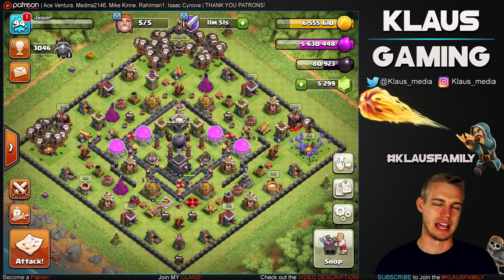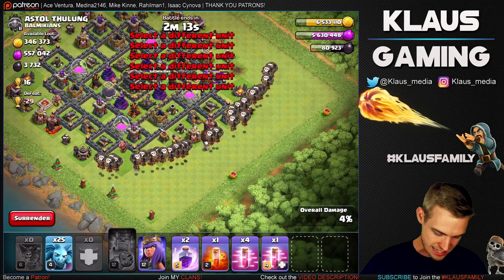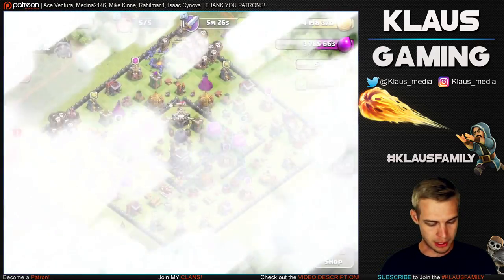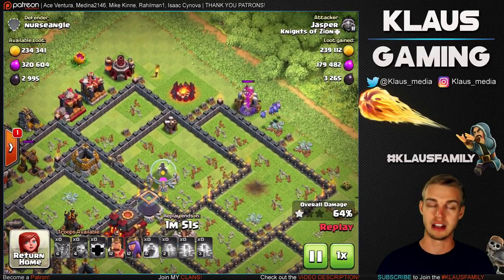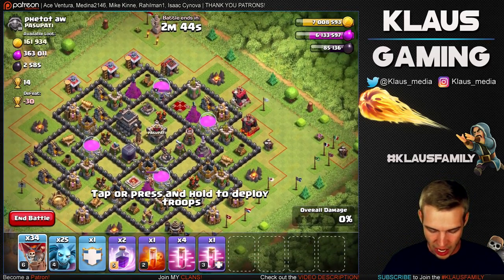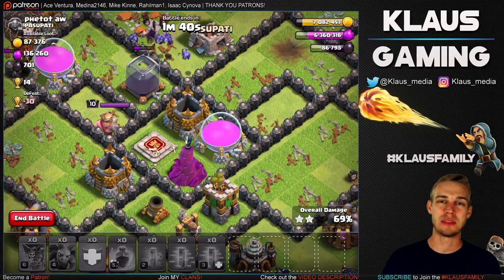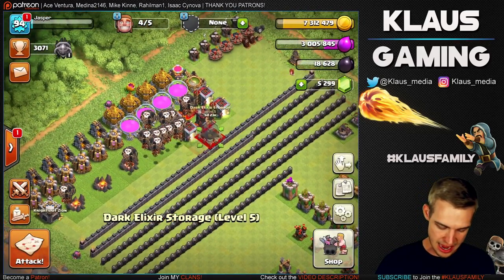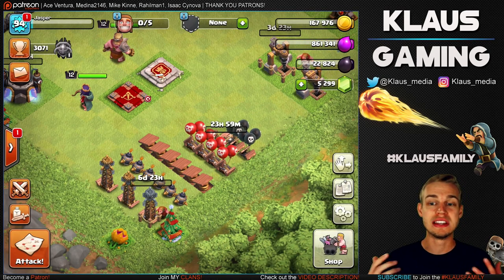RELEASE THE DEAD! BOMB DROPPING AIR NINJAS | Let's Play TH9 ep16 | Clash of Clans